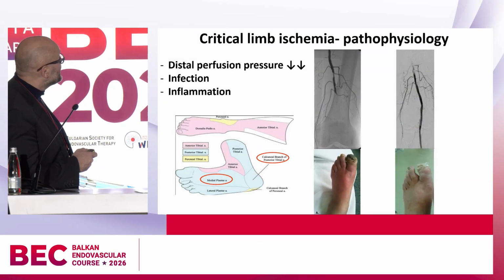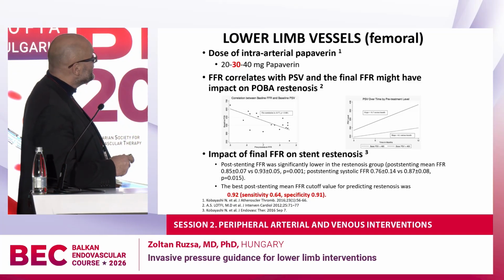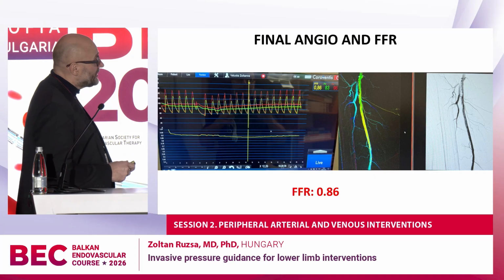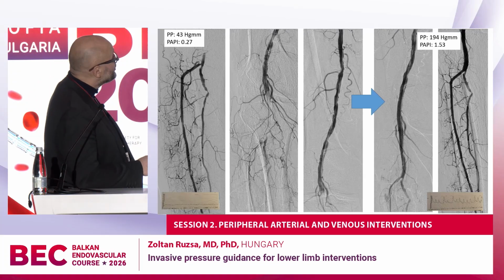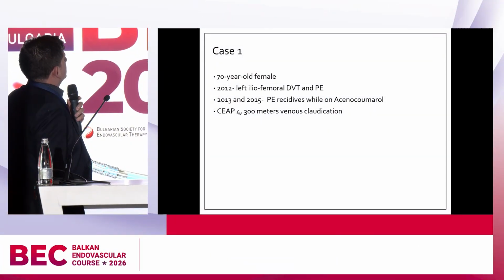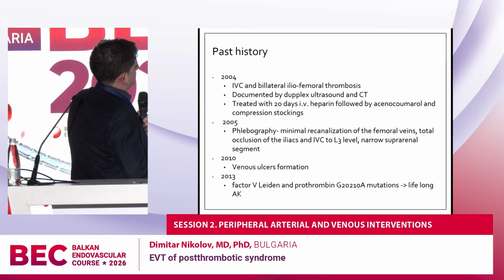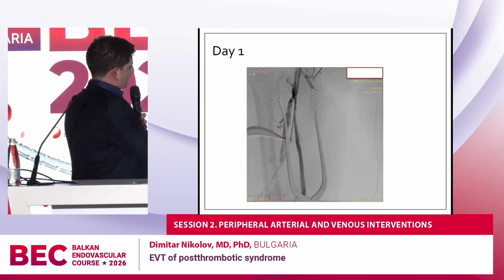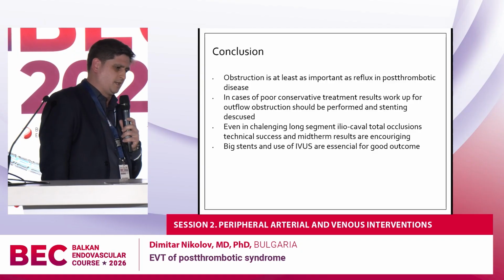BEC2026 I Invasive Pressure guidance for lower limb interventions I Dr. Zoltan Ruzsa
Dr. Dimitar Nikolov - EVT of postthrombotic syndrome